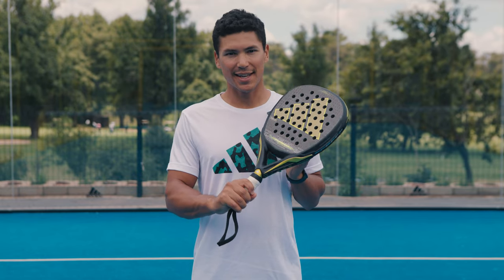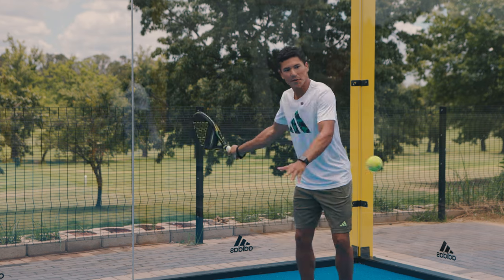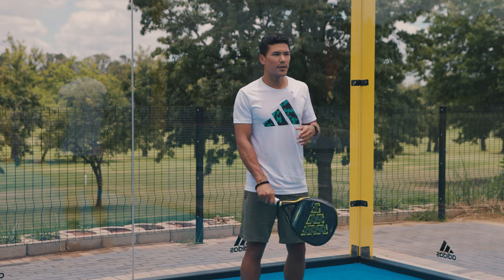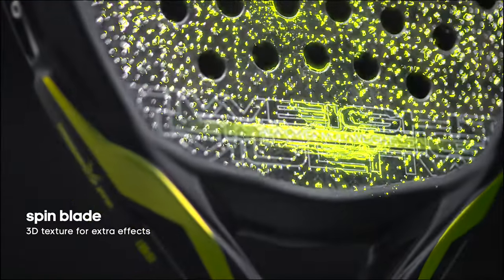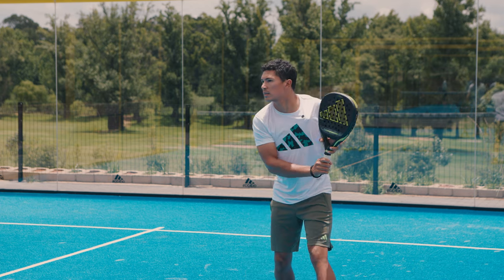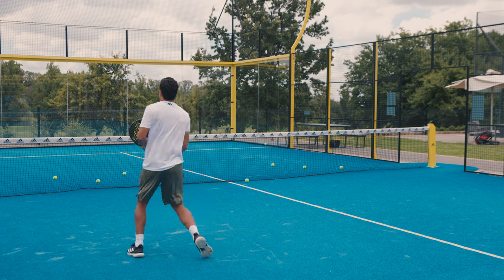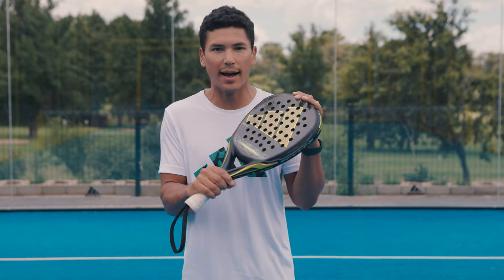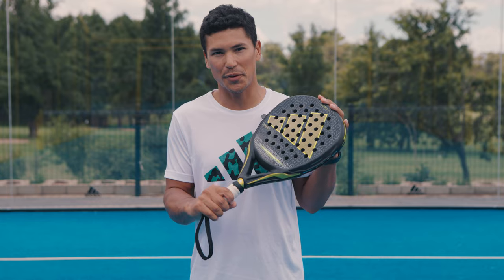2024 adidas Adipower Multiweight 3.3 Review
🎾 Unleashing Power and Speed: adidas Adipower Multiweight 3.3 2024 Review! 🌟

Prepare to elevate your padel game with the adidas Adipower Multiweight 3.3, a powerhouse designed for the perfect blend of power and speed on the court! 🏆

Join us in this exclusive review as we unravel the cutting-edge features of the Adipower Multiweight 3.3, a racket that seamlessly marries hard foam technology with an expansive hitting surface to redefine your playing experience.

🔍 **Hard Foam Precision:** Dive into the world of hard foam technology, providing immense feedback and transforming every shot into a symphony of power. Experience the groundbreaking features that make your strikes feel controlled and impactful.

💨 **Expansive Sweet Spot:** Witness the magic of an enlarged sweet spot, offering an unparalleled hitting surface. The Adipower Multiweight 3.3 ensures that whether you're hitting the center or slightly off, you still enjoy exceptional power and control.

💪 **Power on Demand:** Explore the dynamic capabilities of this racket, where the hard foam technology not only provides a massive sweet spot but also delivers power on demand. Experience the thrill of unleashing controlled force whenever you need it.

🏋️ **Perfect Strike Zone:** Understand how the carefully designed strike zone contributes to the Adipower Multiweight 3.3's ability to deliver power effortlessly. The large strike zone ensures that power genuinely comes on demand, giving you a distinct advantage on the court.

Video and editing: Chad Gaddie